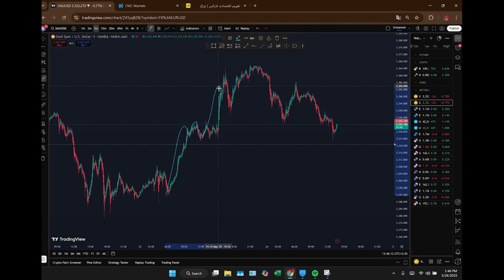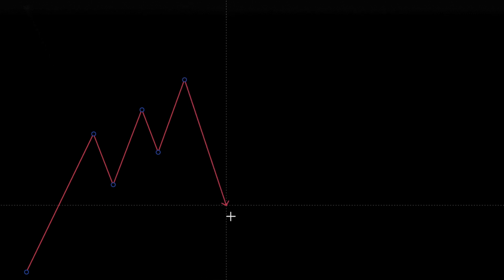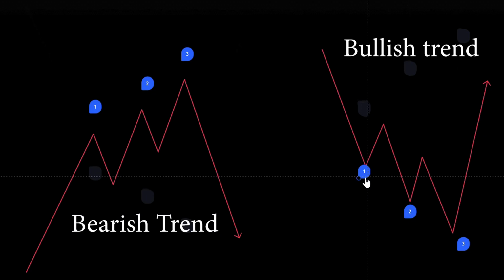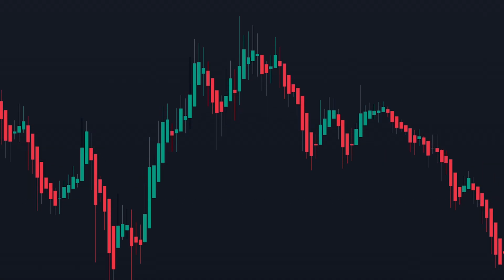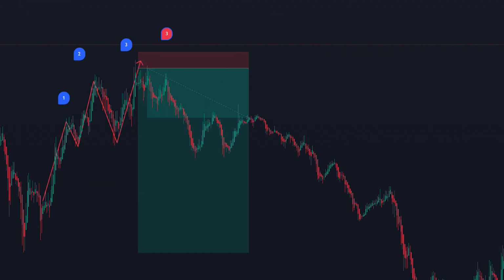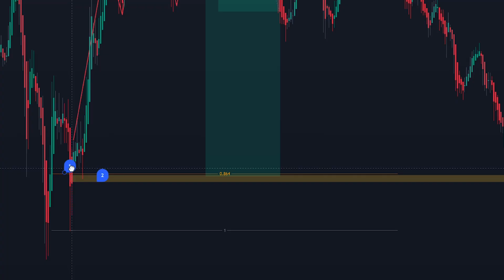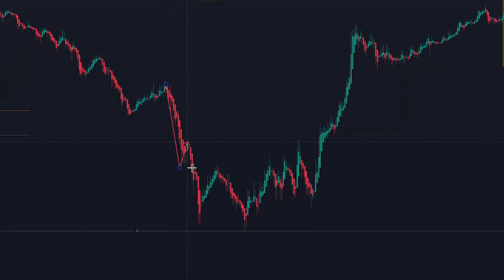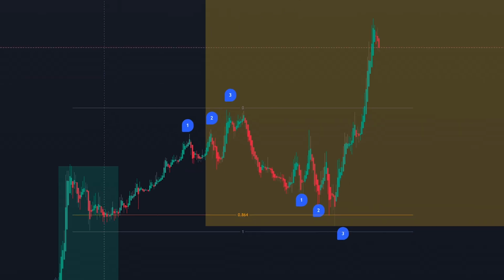Catch the Market Reversals | Powerful NDS Trading Setup#nds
In this video, I’ll show you how to catch the most powerful market reversals using the NDS trading strategy.
We’ll go step by step through real chart examples (EUR/USD & Gold) so you can apply this setup in your own trading.

✔️ Simple and practical NDS method
✔️ Perfect for scalpers and day traders
✔️ Learn entries, stop loss, and profit target rules
✔️ Brand new approach by ForexNinja

🔥 If you want to improve your trading and become consistent, this channel is for you.

0:00 introduction
1:18 pattern tutorial
2:55 examples & tricks on the chart
5:35 end